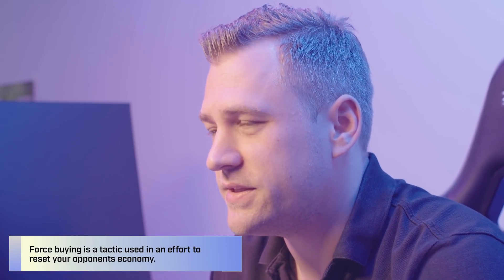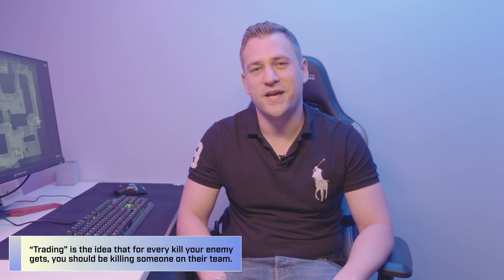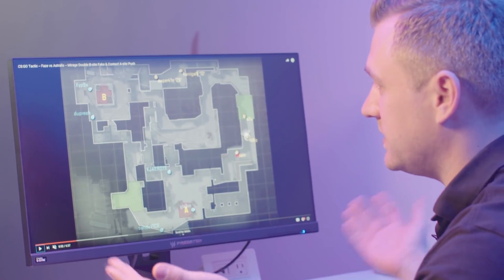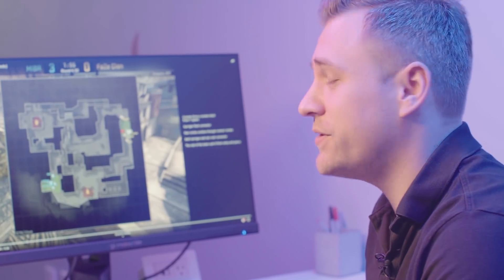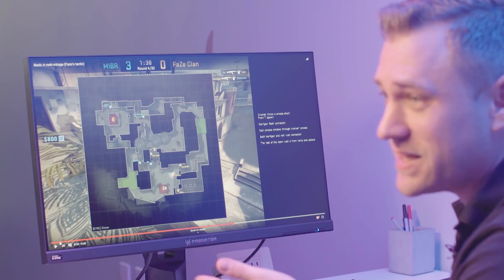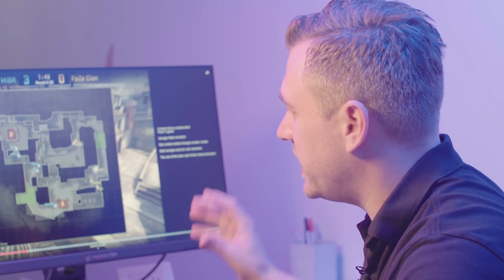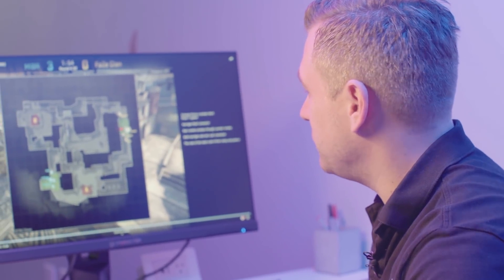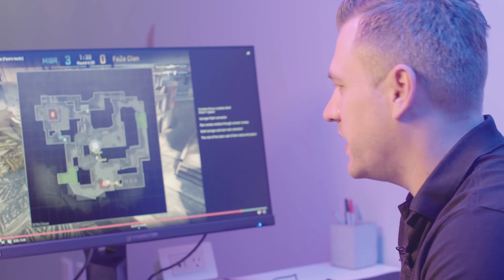A CS:GO Manager's Perspective on Effective Team Strategies | FaZe Clan | Training Room by Predator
Former pro player and CS:GO manager Robert "RobbaN" Dahlstrom has a wealth of knowledge about winning as a team in CS:GO. In this video, he covers effective strategies that can help you close out victories or turn the game in your favor.